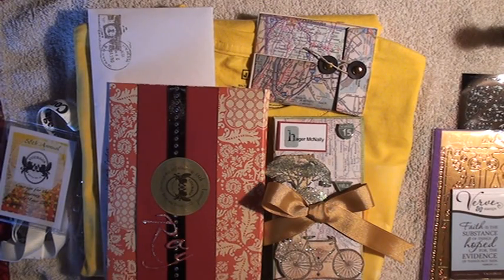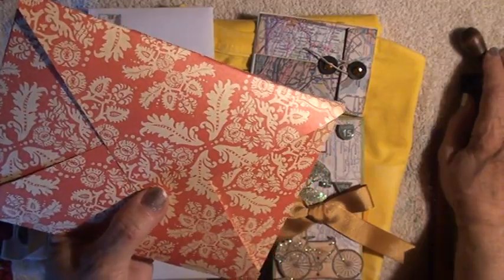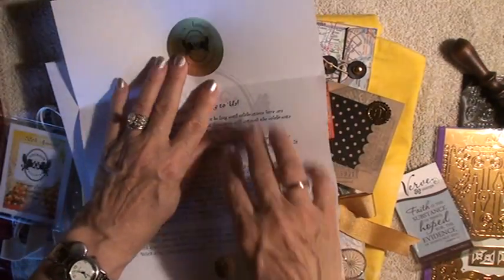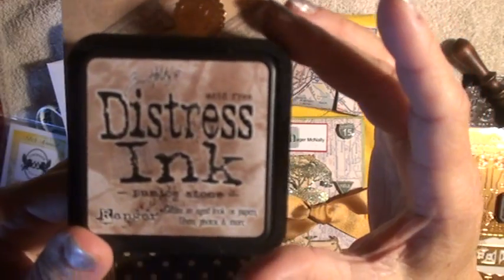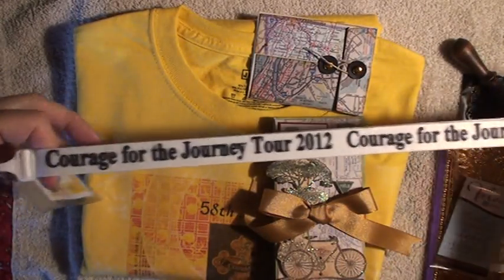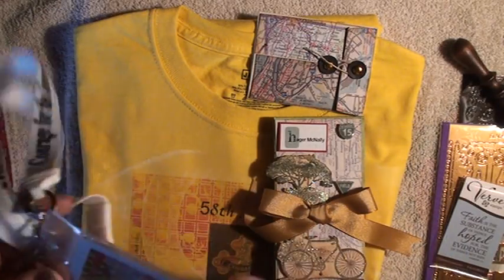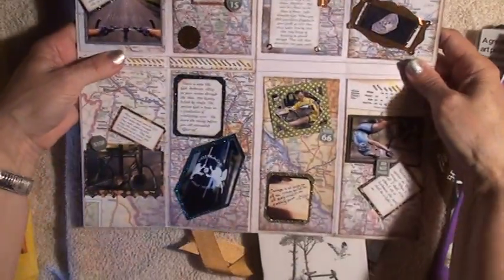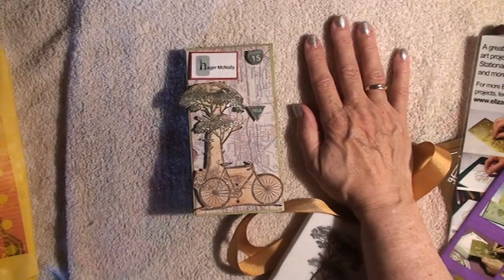A Map Card for Masculine Birthday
Hi, Everyone!  This is a card and gifts attached to the card theme for a family member's birthday.  It was a lot of fun to use a theme throughout the gifts and make them tie together.  I used a LaBlanche stamp, Tim Holtz dies, Distress Inks and stamp, laminated parts of an old atlas and turned it into a map for him to use in the next year.  The Scriptures used were to give him encouragement and hope for the journey.

Sorry for the cuckoo clock in the background!!  Pretty loud!  LOL.

See Vicky's channel at vickypgr for a video on cardmaking with sealing wax.  Darling idea!  Thanks, Vicky!!